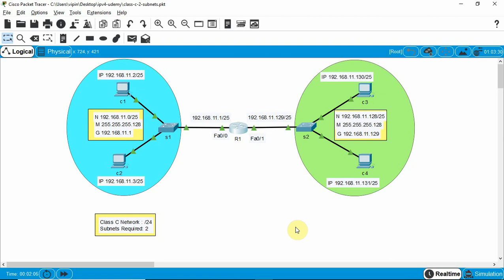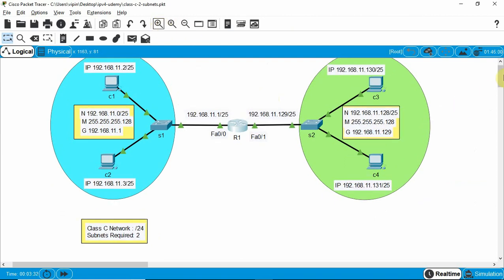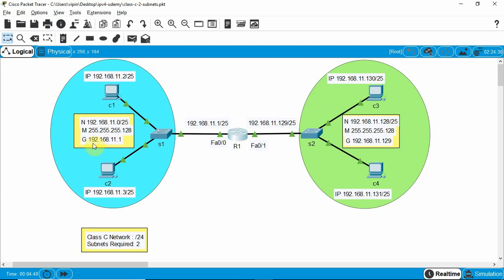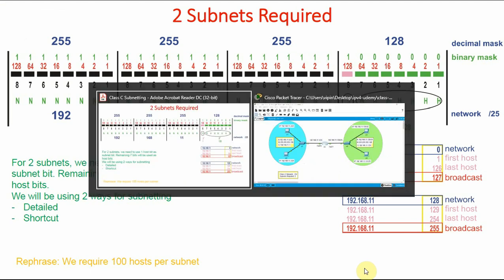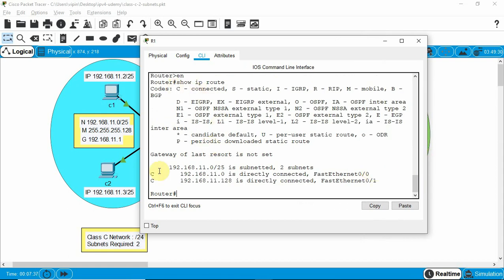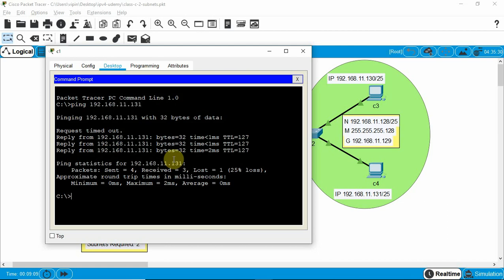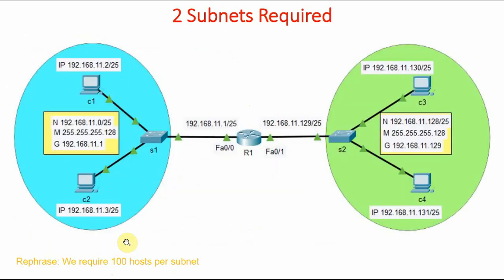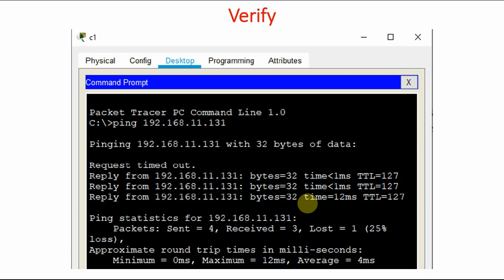Demo of creating 2 subnets in class C network | IP Addressing and Subnetting (English)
For 2 subnets, we need to use 1 host bit as subnet bit. Remaining 7 bits will be used as host bits.
We will be using detailed method for subnetting.
Rephrase: We require 100 hosts per subnet